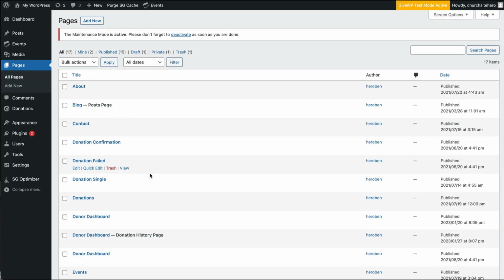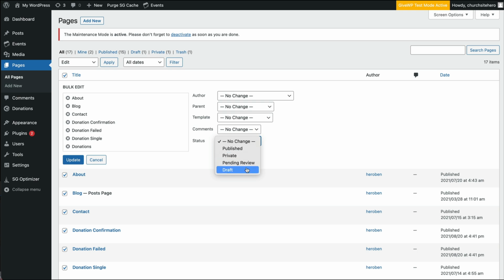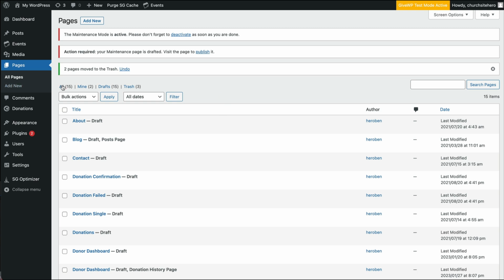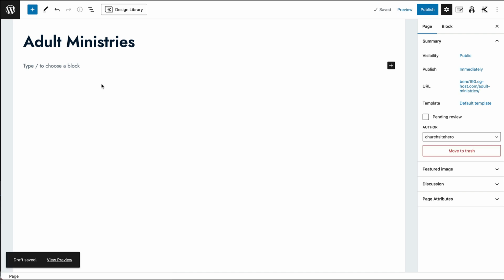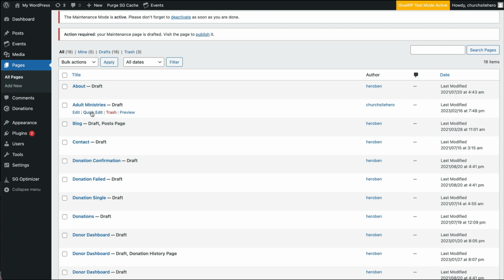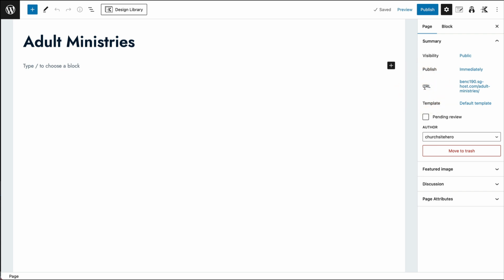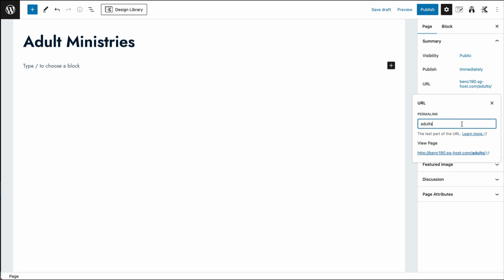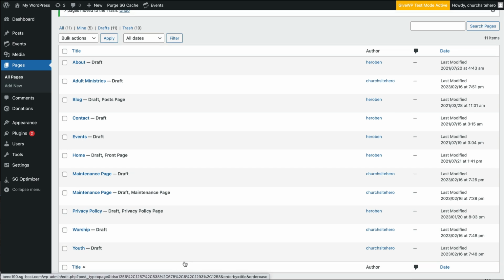Setting up Pages